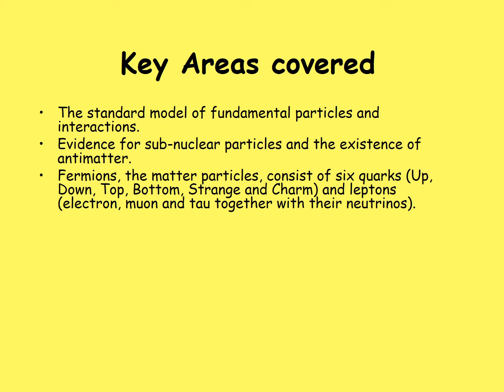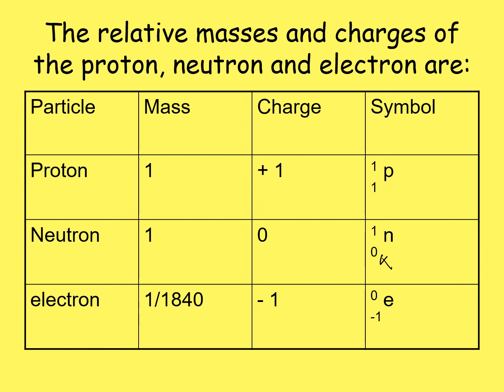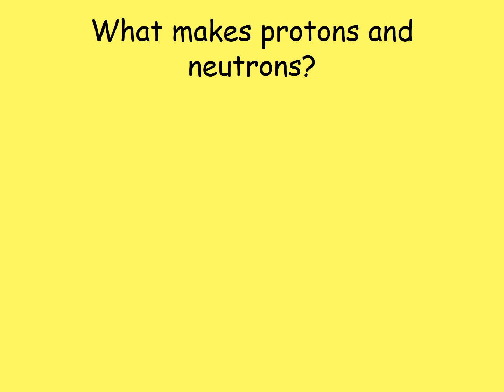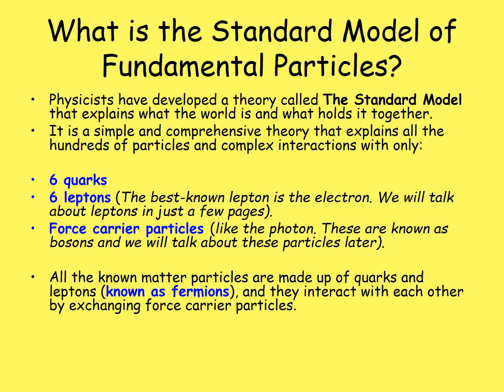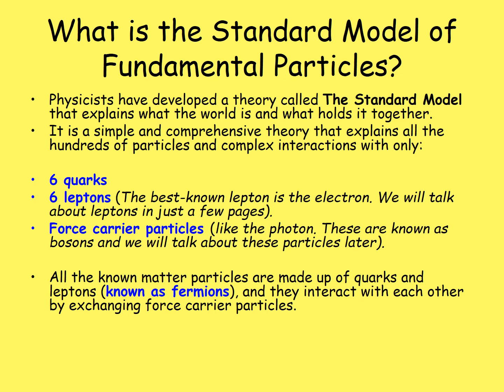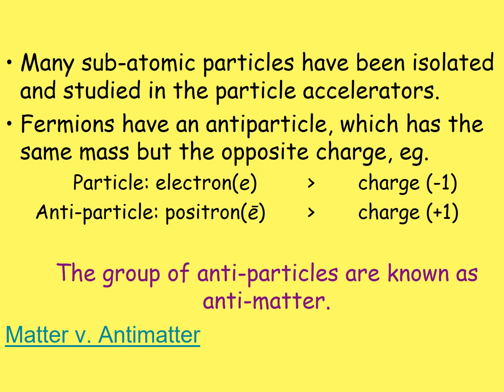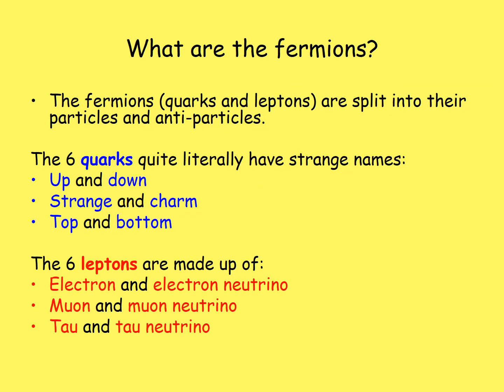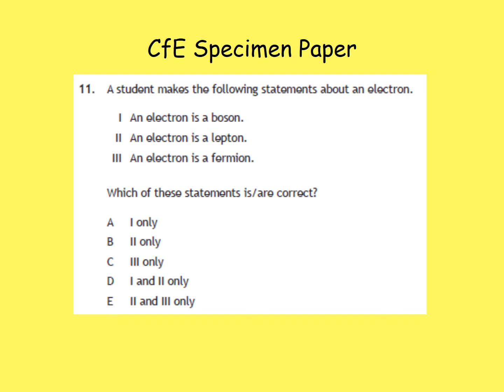1 The Standard Model